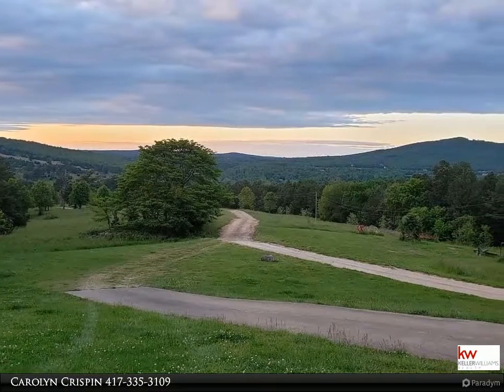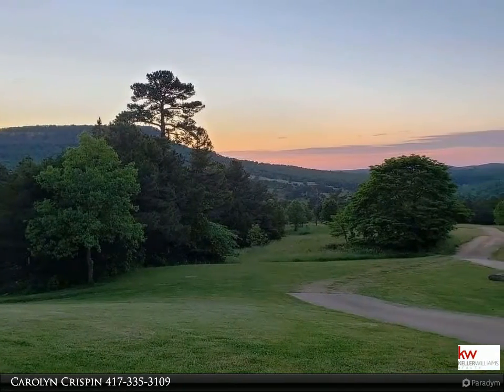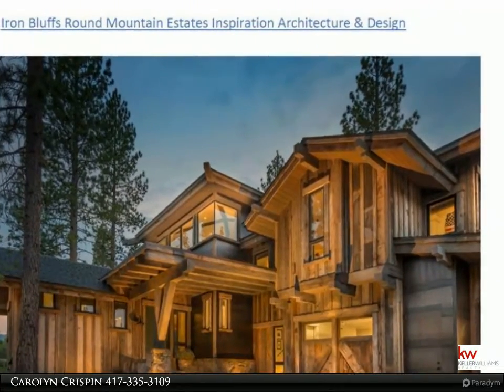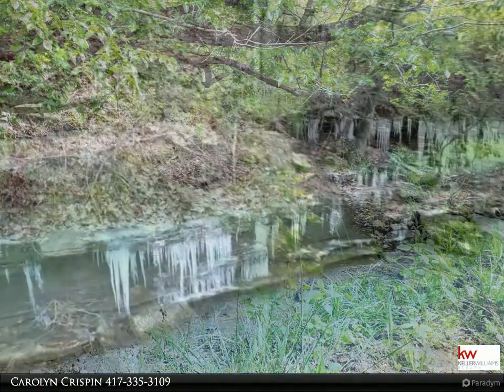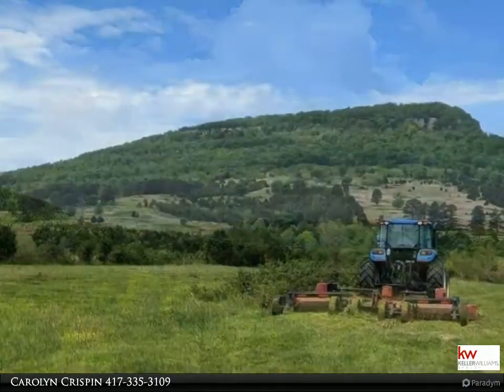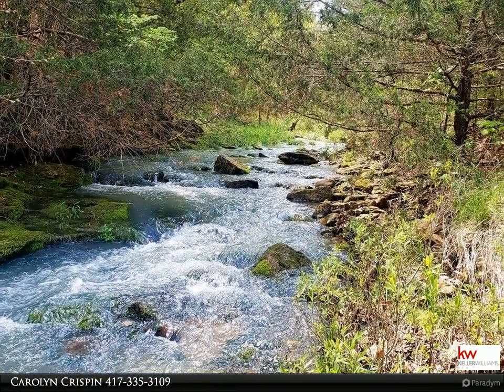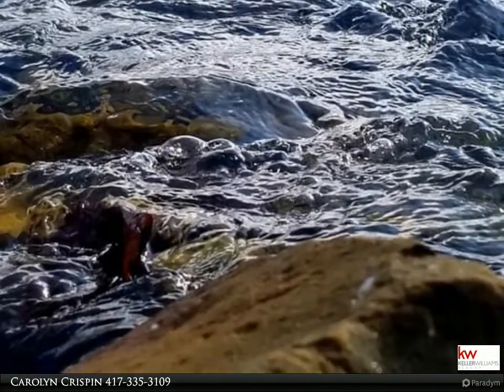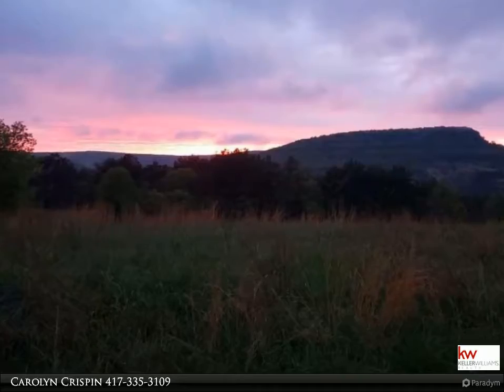Homes for Sale - Lot 20 Boulder Hollow, Harrison, AR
Have you ever dreamed of living on top of the world? Well, here's your chance. These majestic vistas, peaceful valley and wonders of nature is not just a community but a peaceful lifestyle. Round Mountain Estates, situated on more than 4,000 acres in the highest point of Boone County Arkansas with over 30 ponds and clear water springs is a nature masterpiece. When you travel to where these lots are located within this community, it will take your breath away. Some lots sit has high as 1,900ft up the mountain. Lots range from .5 an acre to 2.2 acres and will allow nightly rentals in this community! At Iron Bluffs, we hope that our property and team can offer sanctuary and counsel to shed some of the weight that you carry, put down your burdens, peel off your defenses and cast aside the walls life has put in your way and reconnect with the land. Build a Legacy for the next generation. At Round Mountain Estates at Iron Bluffs, all residences are designed to embrace the Ozarks' natural terrain and vistas. Whether you're seeking a second home, an investment opportunity, or a full-time residence, Round Mountain Estates will accommodate custom homes from 2,500 square feet up to the square footage you desire. You may design your custom home from scratch or elect from one of our pre-approved plans and customize from there. Timber Lodges allows for a highly personalized home without the time investment that a custom home typically requires, you may start with one of our approved Timber Lodge plans. These plans range from 2,500 to 5,000 square feet and combine inspired native material exteriors and airy interiors. All Iron Bluffs property purchases include a multi-generational membership - a memory making membership for future generations. Iron Bluffs provides first-class service amid the Ozark beauty of mountain living. Click More-

Carolyn Crispin
Keller Williams Tri Lakes